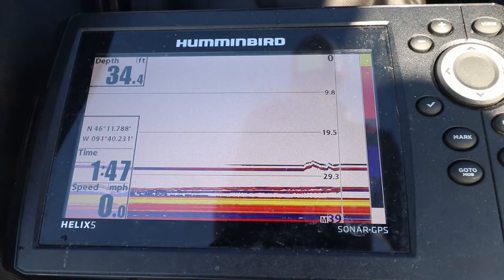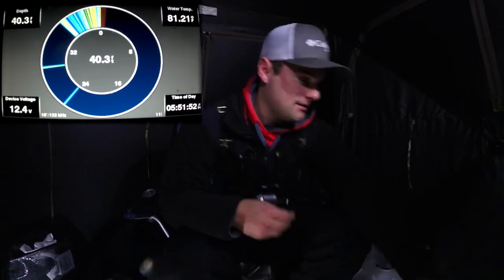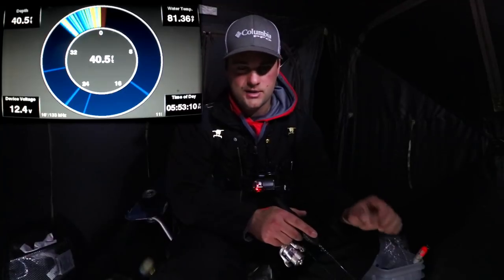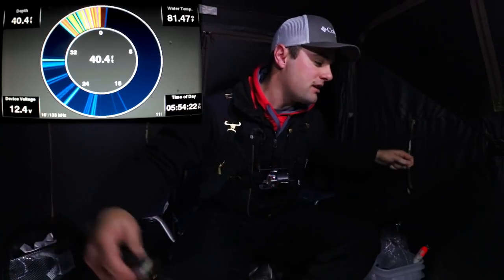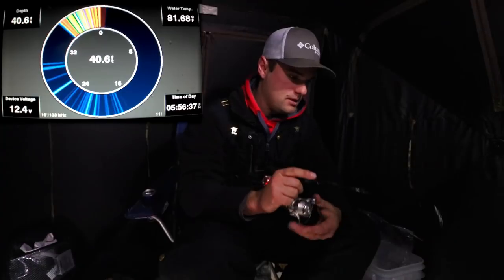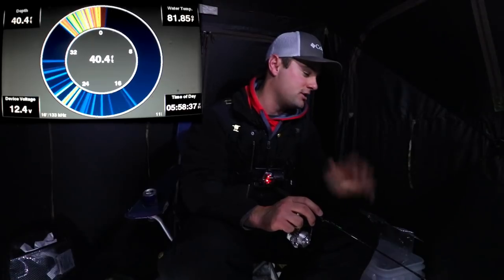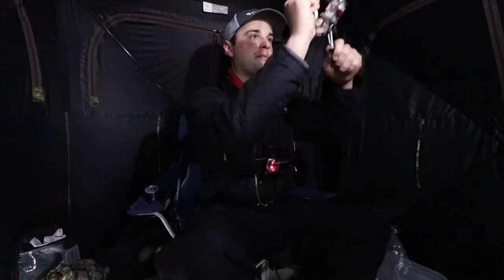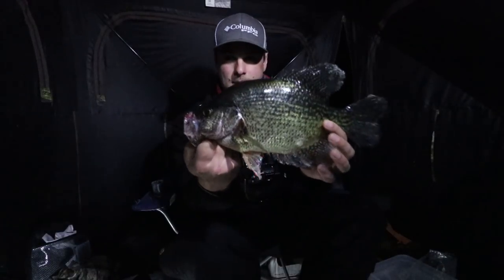NIGHT Fishing for GIANT Black Crappie (Ice Fishing 2019)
Giant Crappie caught while ice fishing at night with live minnows on a double jig setup. In this video Davis Lenzen walks through how he uses the flasher display on the Garmin 73Cv Ice Fishing Sonar unit to find suspended crappie while night fishing. The double jig setup worked great for catching crappie in the summer, so ice fishing while have two jig tied on line can be just as productive, especially when fishing with live bait.

Rods I USE *Use "FC10" to SAVE!!*

Send my some Snail mail!